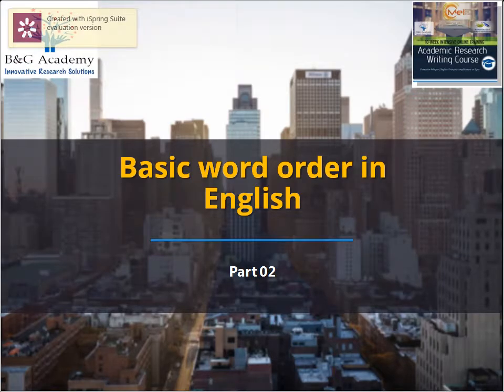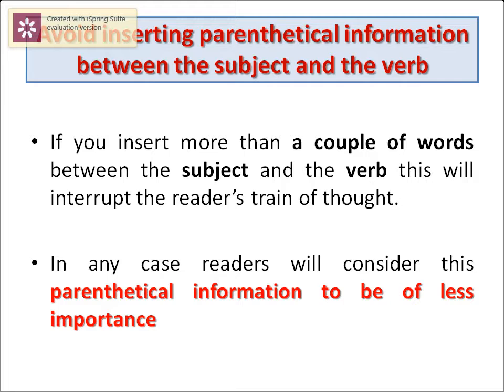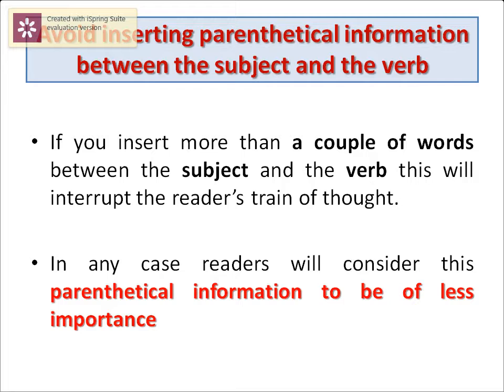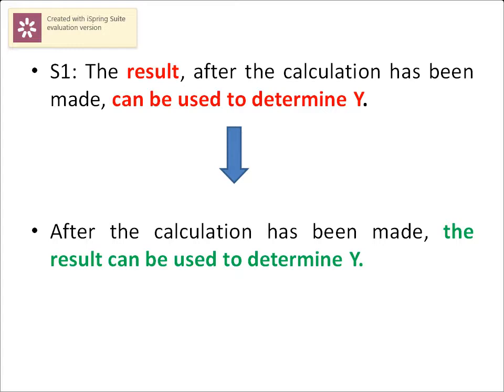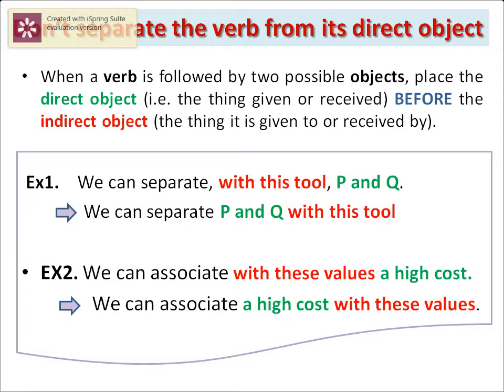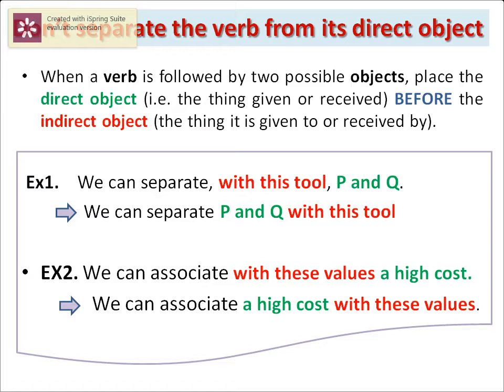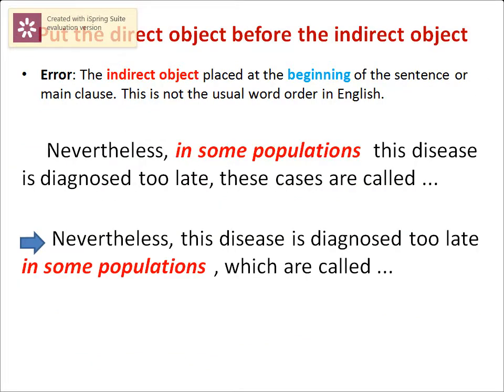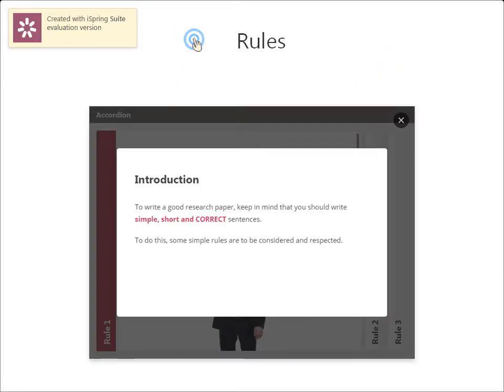PPT 2 Word order in English part 2